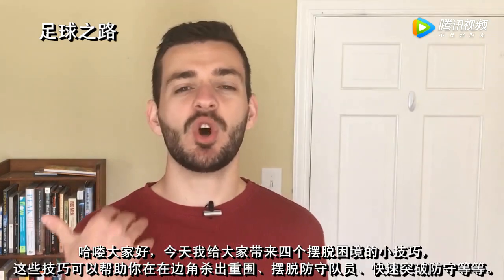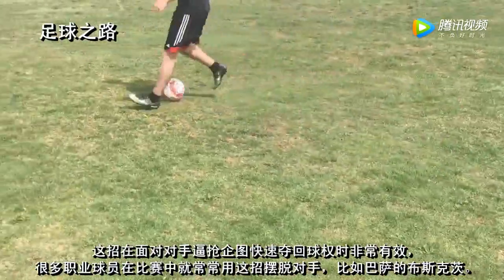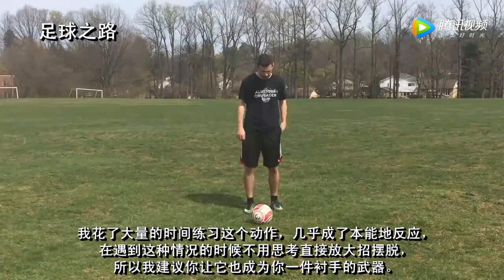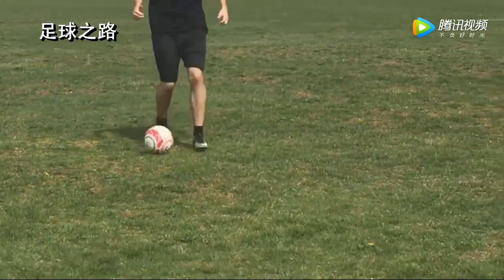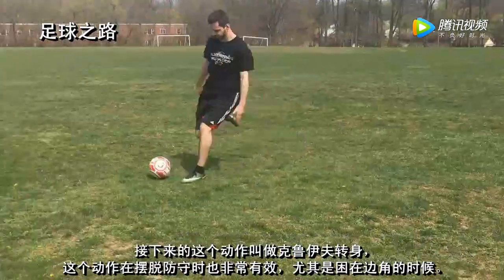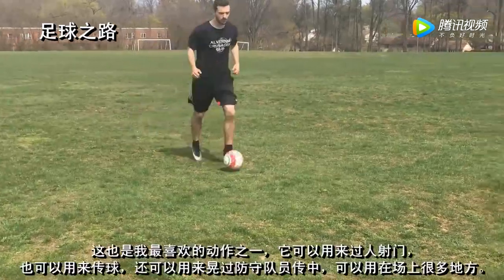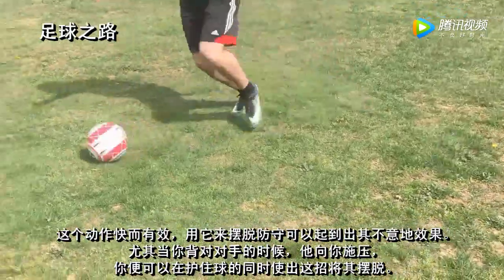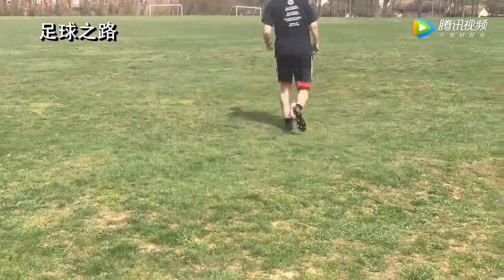足球教学 四个实用的摆脱技巧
足球,football,热门,经典,过人,技术,盘带,教程